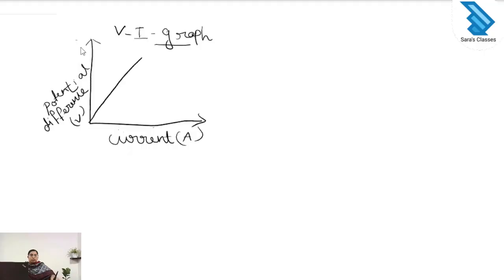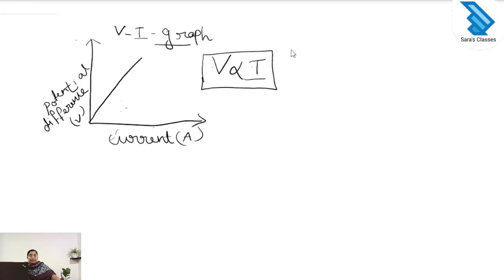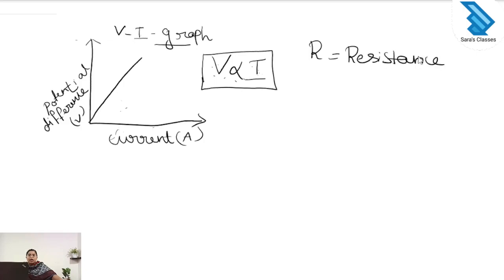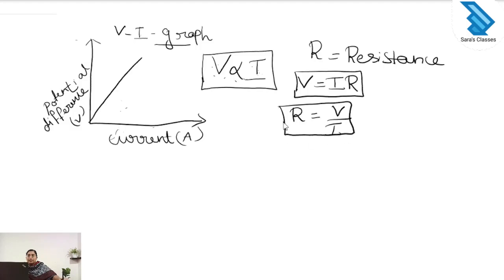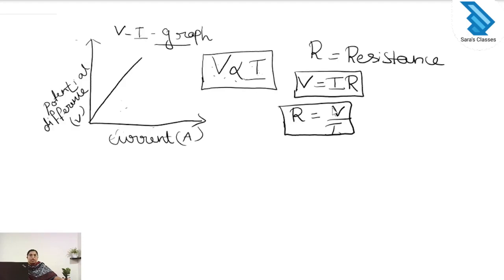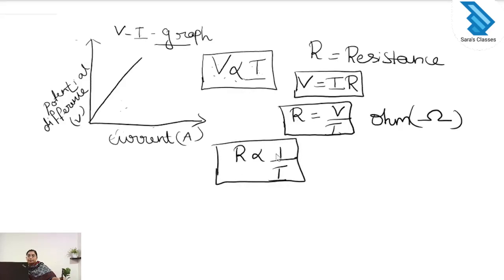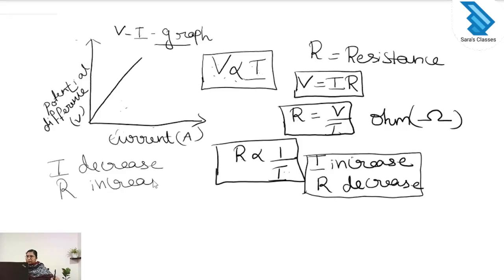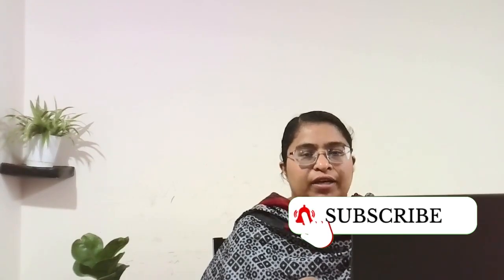Class 10 | Ohms Law & Resistance | NCERT Chapter 1 | CBSE ICSE NEET